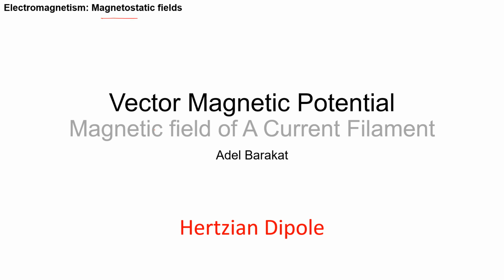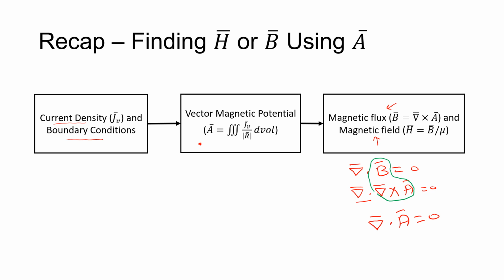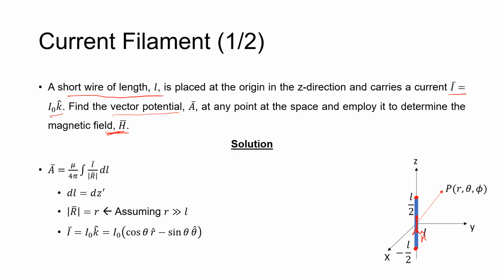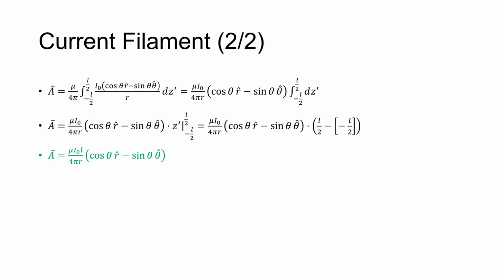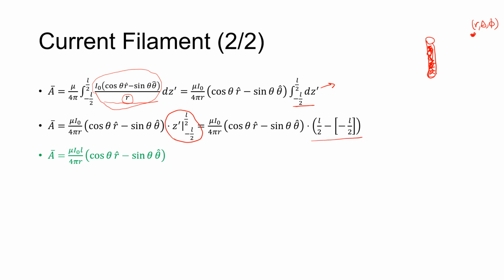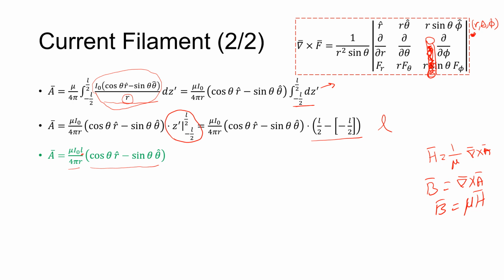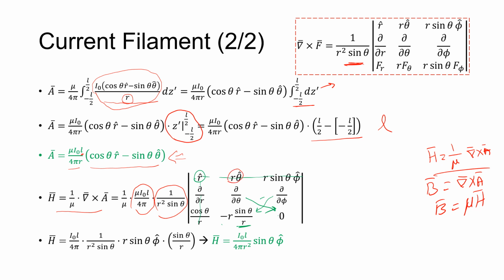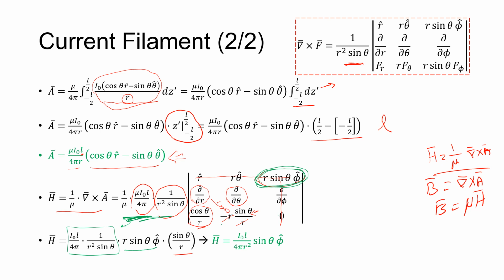Vector Magnetic Potential: Hertzian dipole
In this video, we apply the vector magnetic potential formulation to determine the magnetic field produced by a short current filament (Hertzian dipole) in magnetostatics.

We begin by reviewing the relationship between current density, the vector magnetic potential (A), and the resulting magnetic flux density and magnetic field. The integral expression for the vector potential is written for filamentary currents and then applied to a short wire of length l, located at the origin and carrying a steady current in the z-direction.

Assuming the observation point is located far from the filament
(r≫l), the displacement vector is simplified and the integral is evaluated explicitly. The resulting vector potential is then used to compute the magnetic field by taking the curl in spherical coordinates.

The final expression for the magnetic field shows its ϕ-direction dependence, its inverse-square distance behavior, and its proportionality to 𝐼₀𝑙, reinforcing the physical meaning of a magnetic dipole.

This video connects vector potential theory to practical magnetic field calculations and prepares students for time-varying dipole radiation analysis in later electromagnetic wave topics.